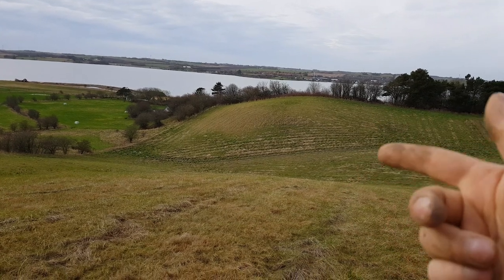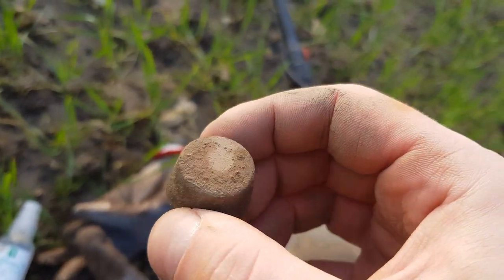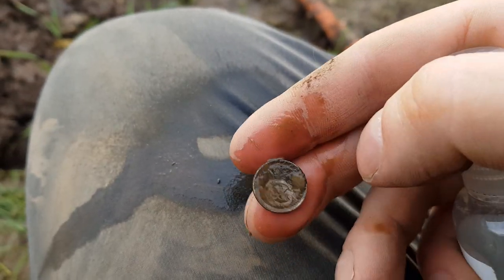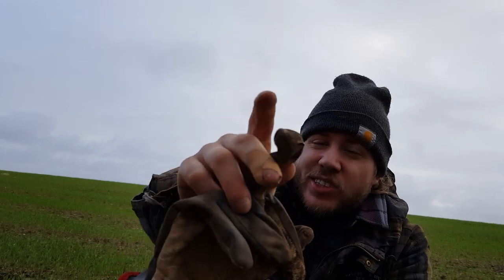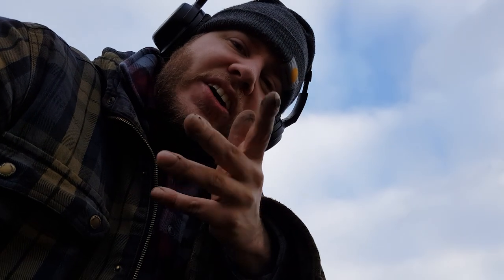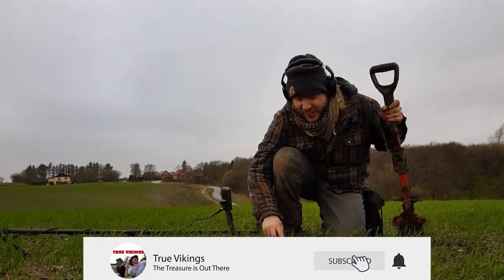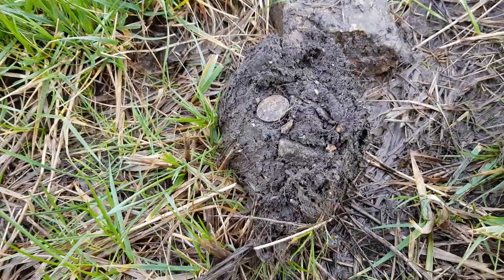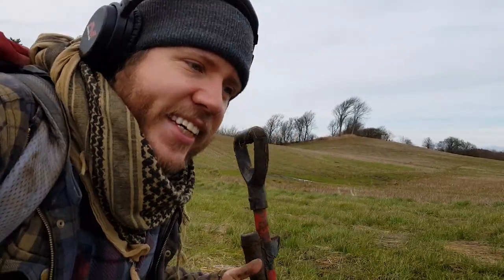Viking shipbuilding site - Metal detecting for new evidence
The perfect location to build VIKING SHIPS on the coast of Denmark. We are metal detecting for evidence such as ship nails, tools and other relics of the Viking age in Denmark with metal detector Minelab Equinox 800. The search for viking treasure is on as we start uncovering relic after relic. Coins, sack seals and more awesome finds on this forgotten secret mystery shoreline. Did viking shipbuilders have a shipbuilding site here? Find out as we metal detect for evidence and proof of this forgotten age. Funny metal detecting humor and great finds on the fields and in the forests.